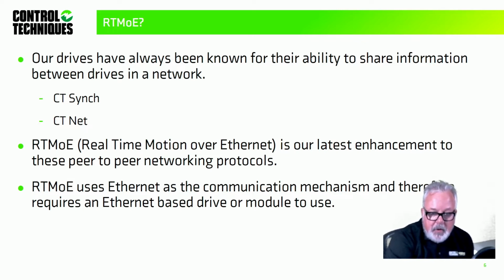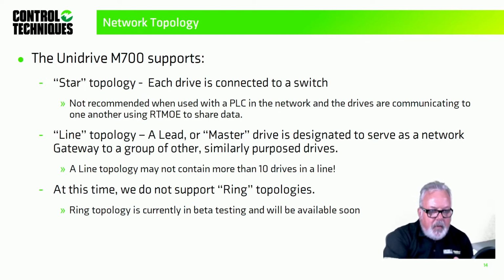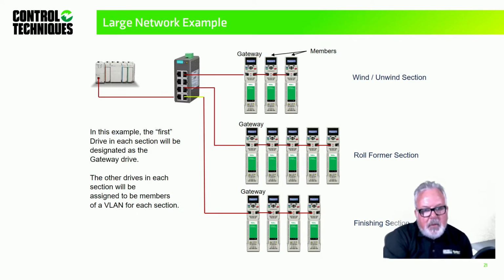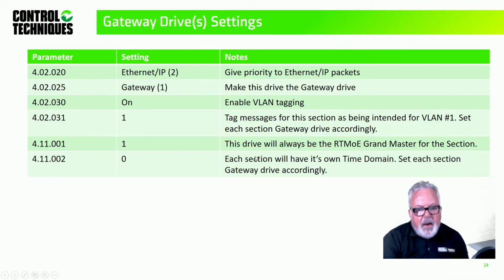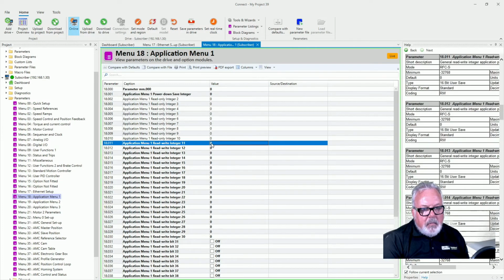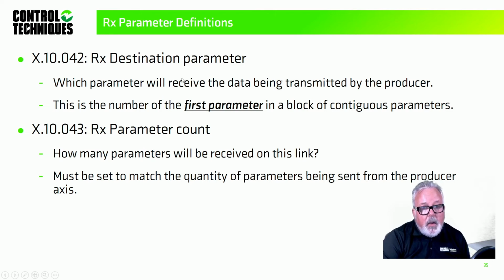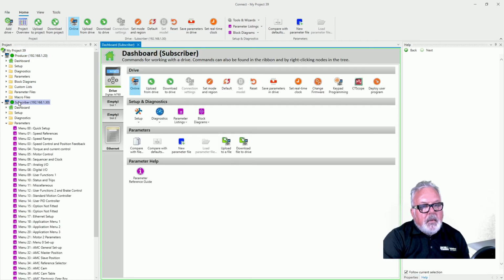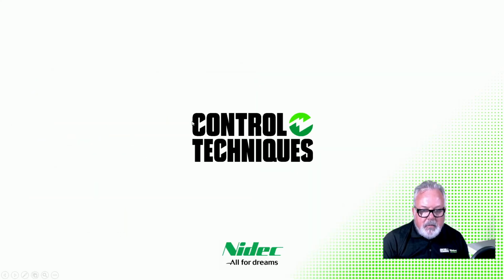Drive networking using RTMoE protocol: Part 1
This is the first part of a 2 part series during which I discuss and demonstrate how to use our RTMoE (Real Time Motion over Ethernet) peer to peer drive communication protocol.
In Part 1, I will provide some background as to what RTMoE is and I will also demonstrate how to use Easy Mode Links to synchronize the velocity of 1 motor to another.